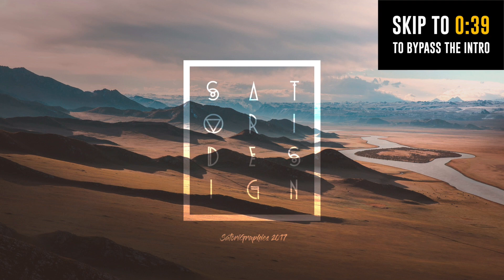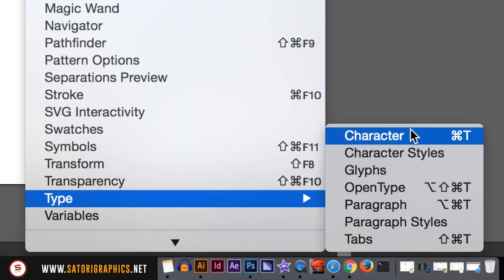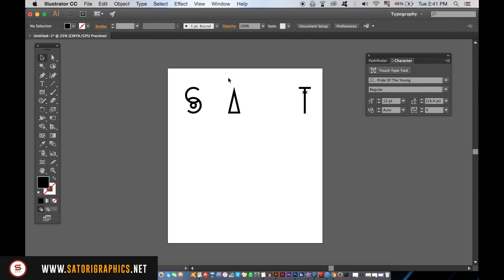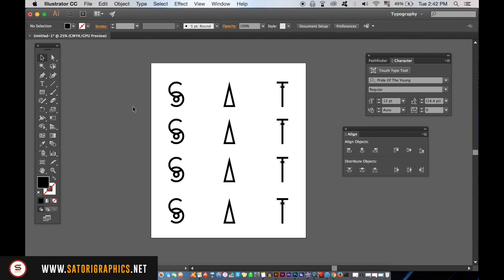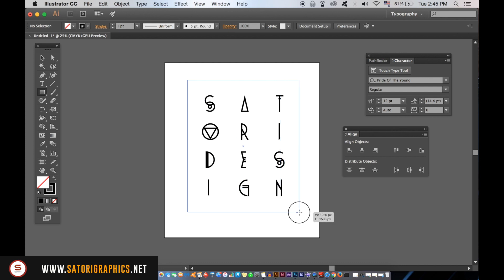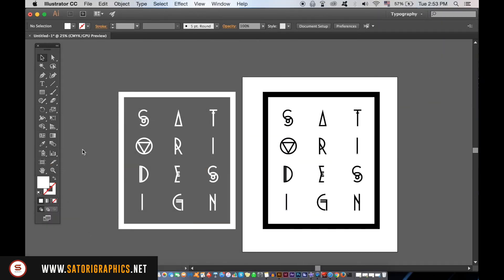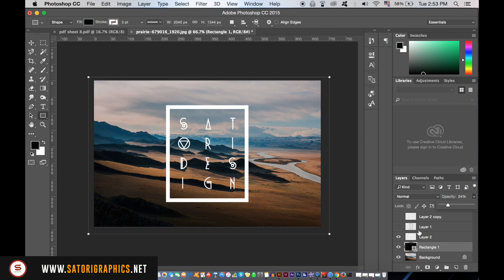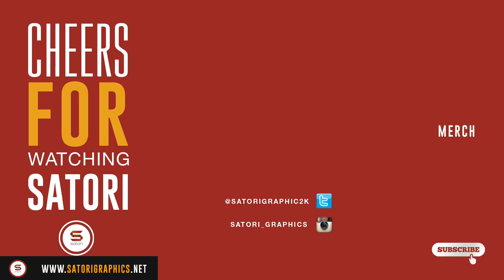How To Make A Typography Poster Design | Satori Graphics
How to make a typography poster design, using both Photoshop and Illustrator. Hey again, it’s Tom with Satori Graphics back with another graphic design tutorial; today how to make a typography poster design, the easy way! This poster design is very straight forward indeed, but it looks so cool. It’s modern in style and I love the use of simply typography to make such cool poster designs like this one.

I was asked by a Satori Graphics subscriber to make a tutorial based around a poster design, and which also utilises Photoshop, seeing as I make so many Illustrator tutorials. So I thought what kind of design I could make, and seeing as I love typography design I thought why not mix that up with poster design to make a typography poster design! :P

For this tutorial on how to make a typography poster design, you will be using tools and techniques such as:
Selection tools
Type tool
Pipette tool
Stroke tools
Layering techniques

If you found this graphic design upload on how to make a typography poster design enjoyable or useful, let me know in the comments section and drop a like on your way out.

SUPPORT SATORI

MUSIC